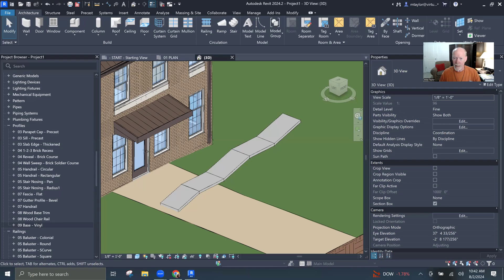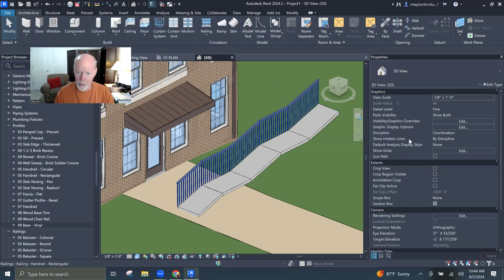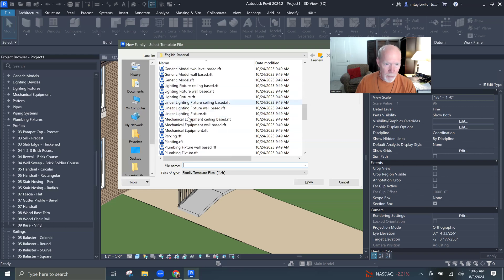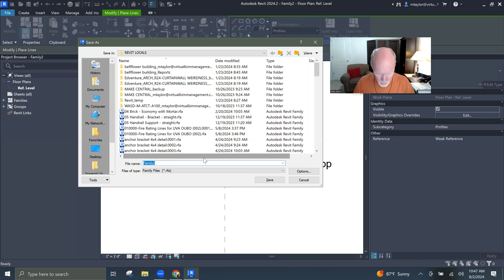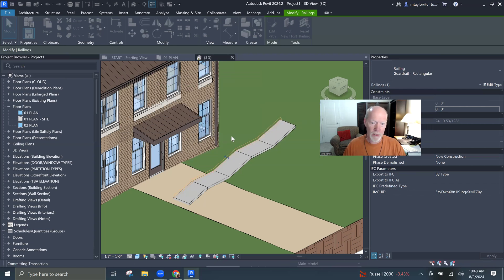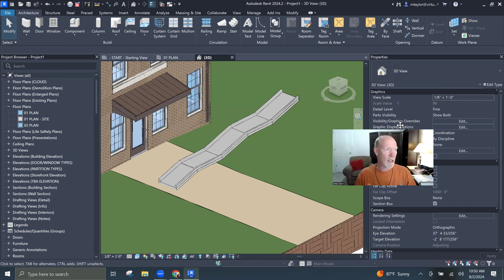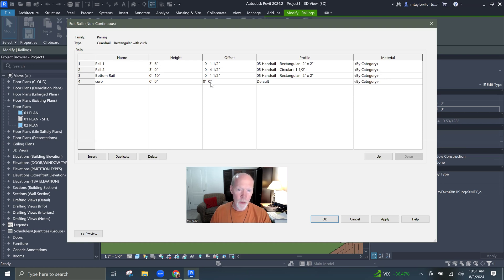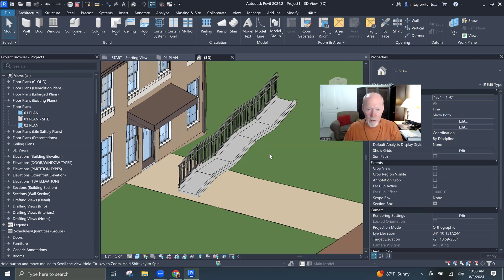Concrete Curb under a Railing (part of railing structure)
You don't need to place a separate curb under a railing. You can actually build the curb directly into the railing family.
This just came up yesterday for an accessible ramp need.
Happy Revitting!